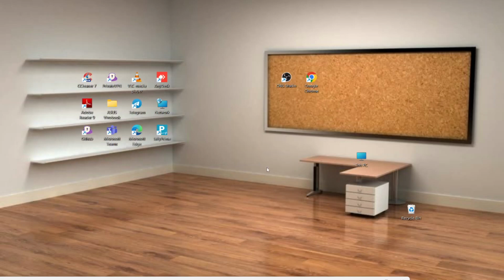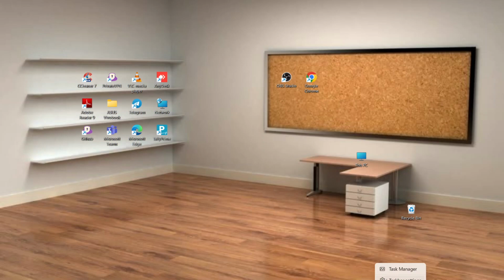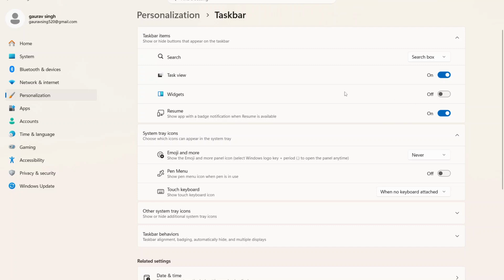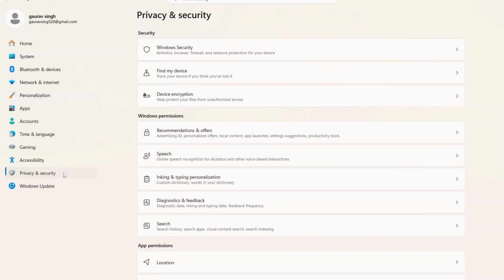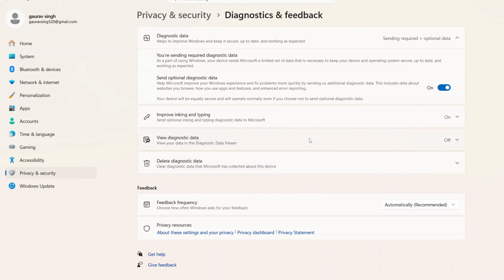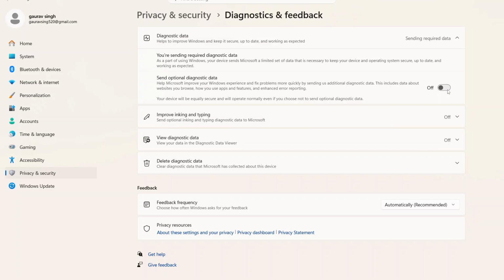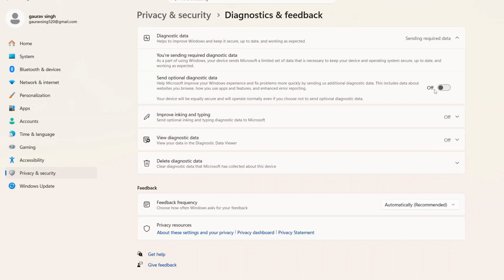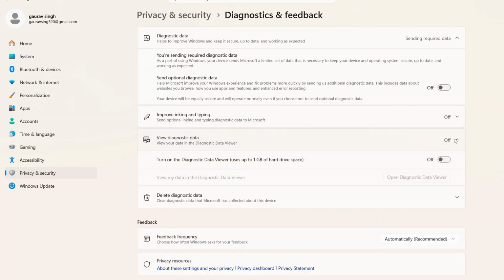How To Fix Windows 11 Kill Telemetry Widgets And Bloat